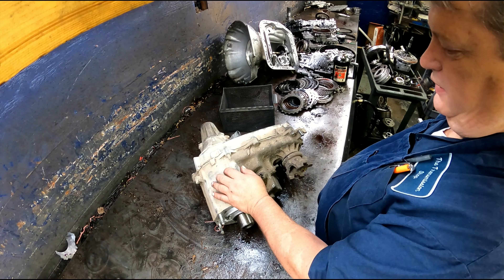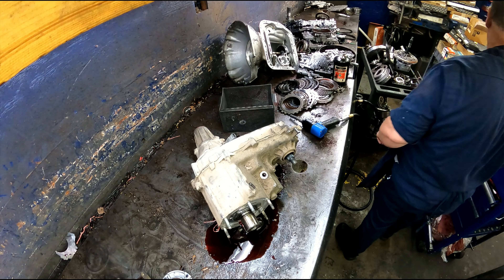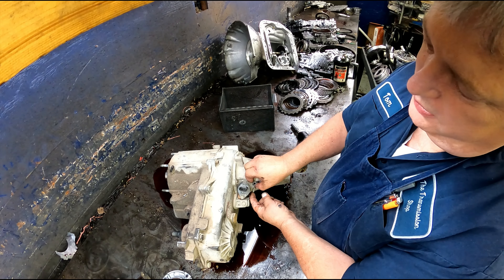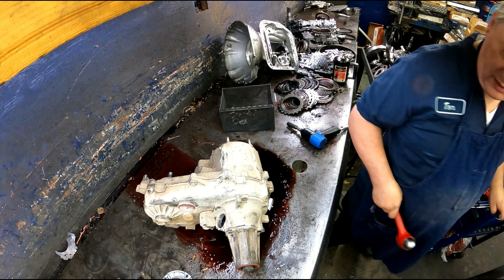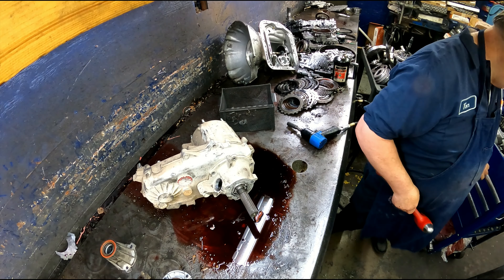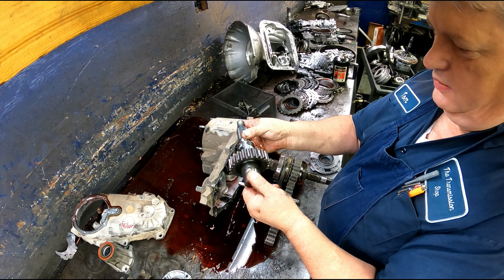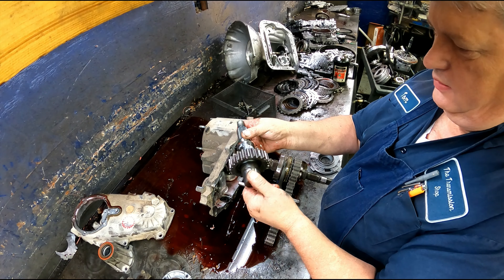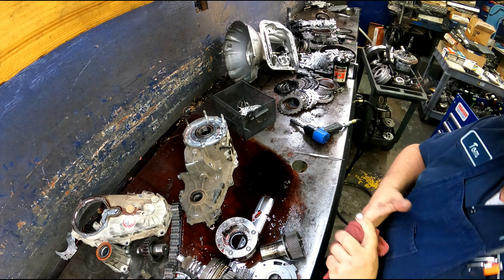231J Transfer Case Disassembly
1994 Jeep Wrangler